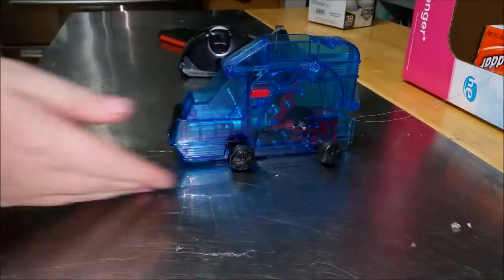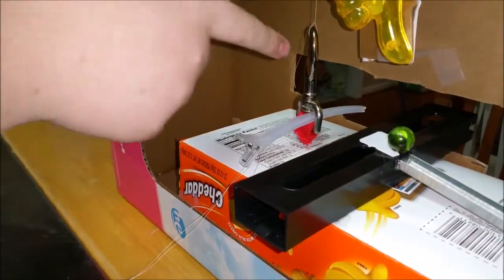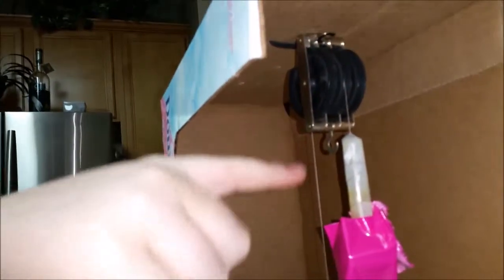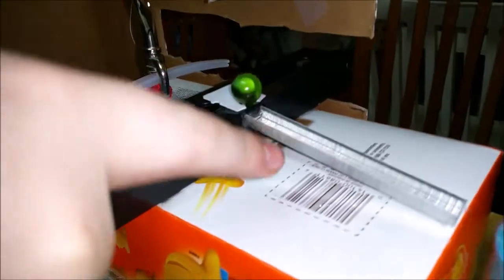isaac winsor rube goldberg